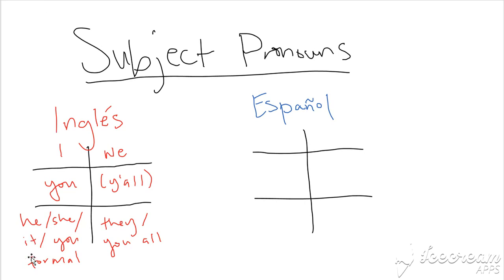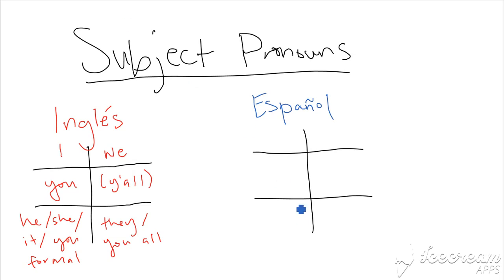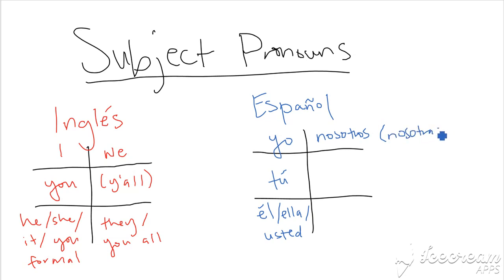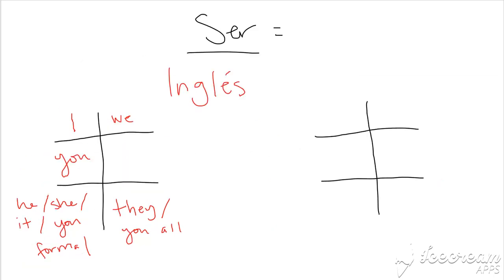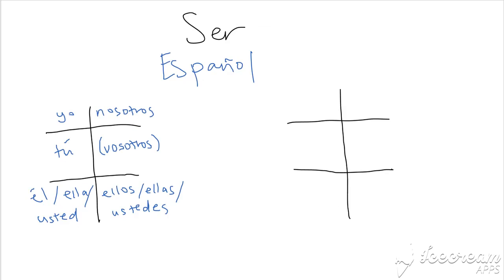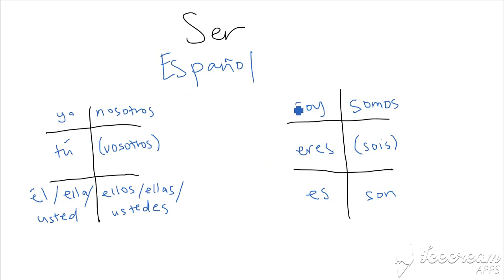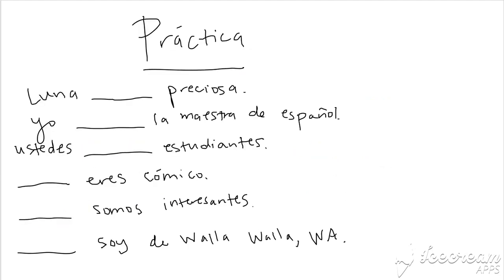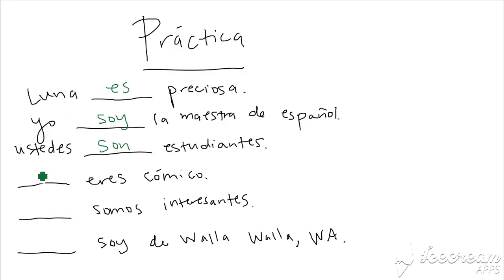1.2 Subject Pronouns & Ser